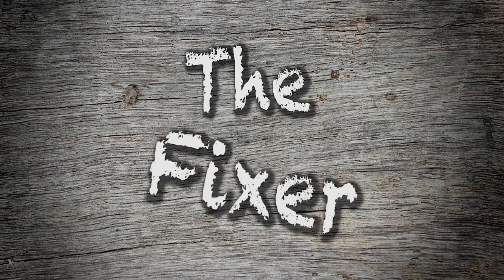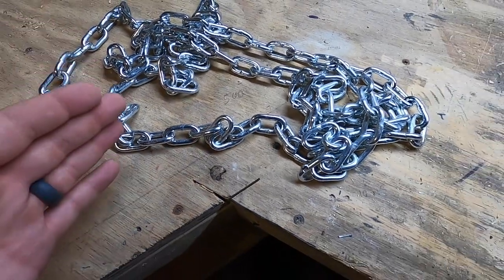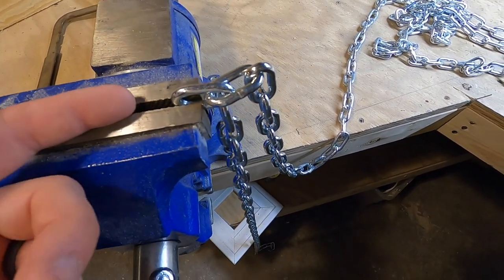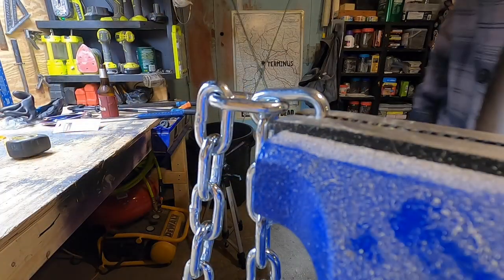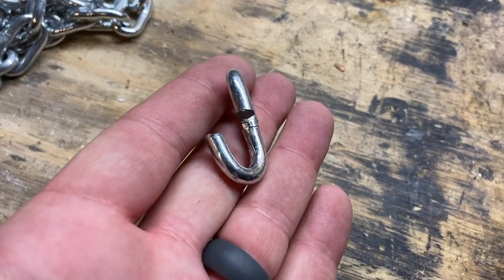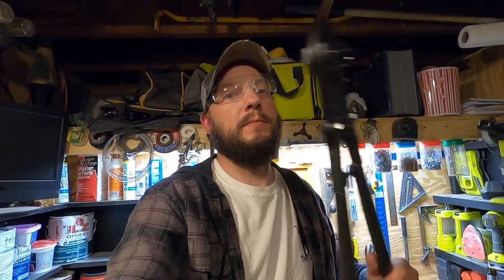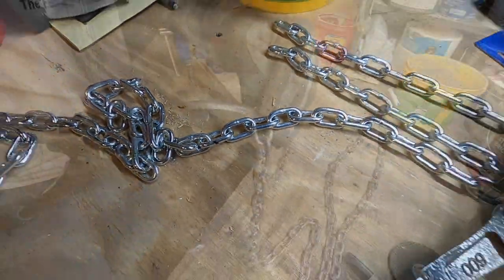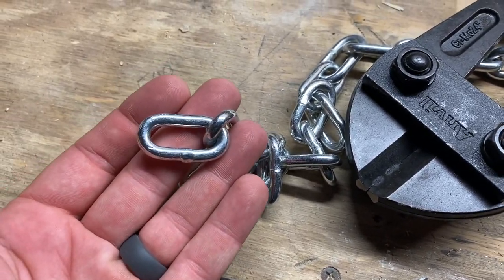How to Cut Metal Chain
In this video I show you a few different ways of how to cut chain!